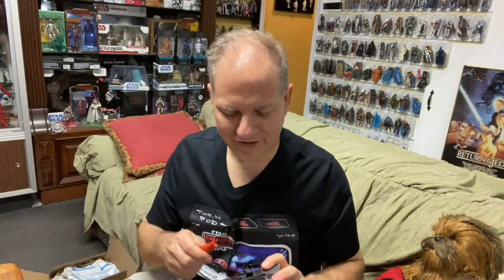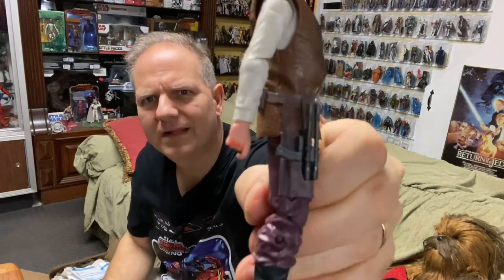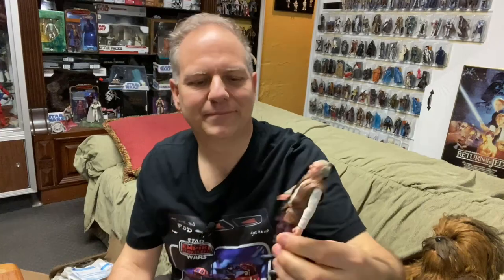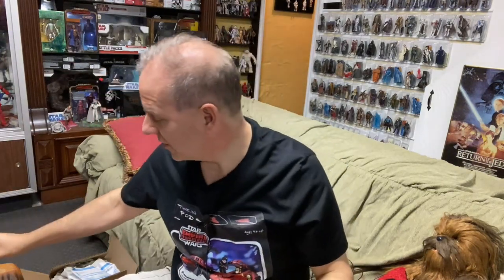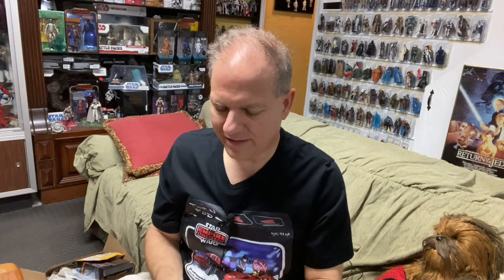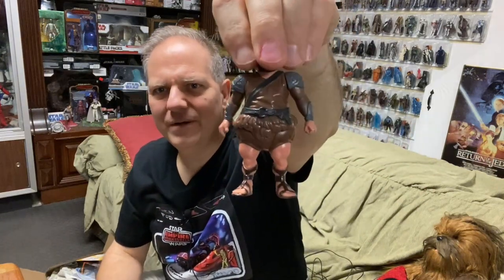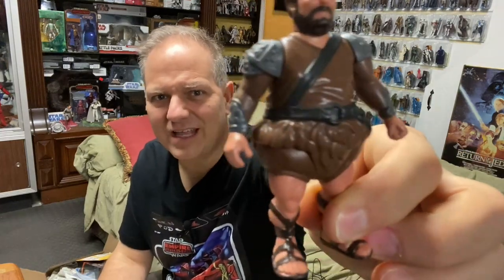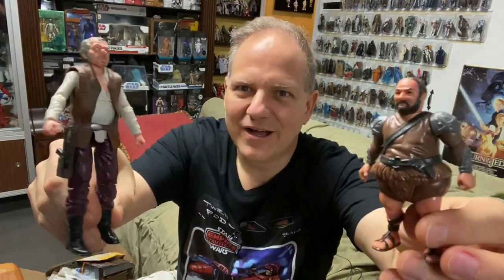Darth Tuba's Star Wars Unboxing Show #547: Black Series Dr. Evazan plus a Gamorrean IMPOSTER!!!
MORE Merchandise available at Spreadshirt.com

Also check out War of the Stars: A Star Wars Podcast cohosted by John Mark Tolly and myself.  Look for it wherever Podcasts are downloaded